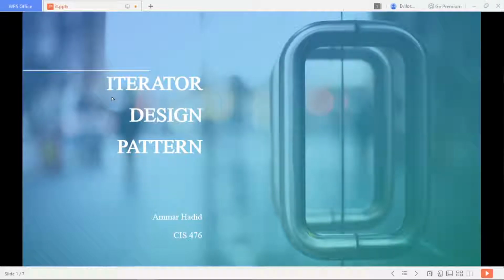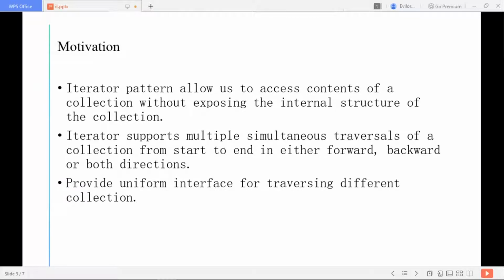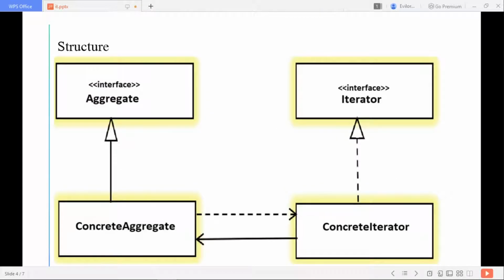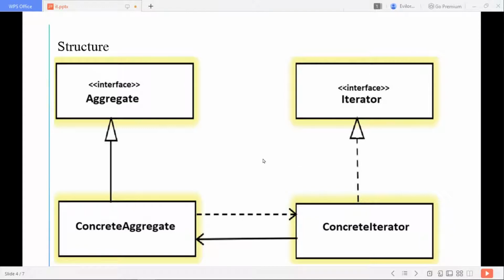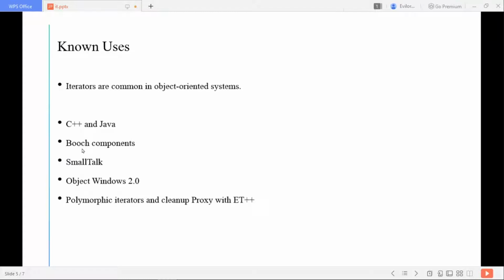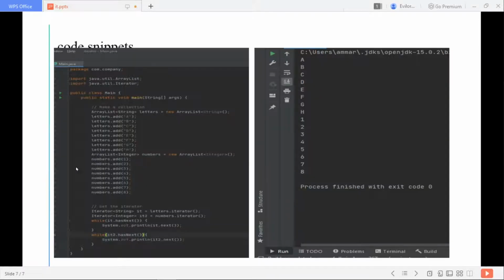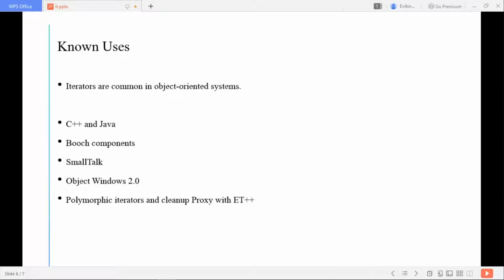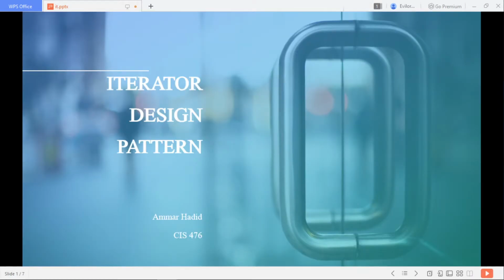iterator design pattern